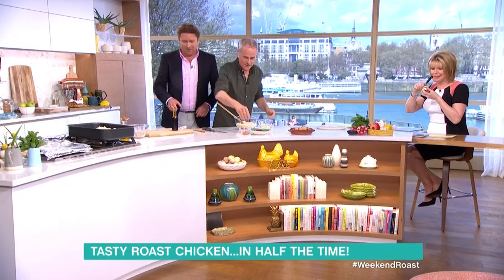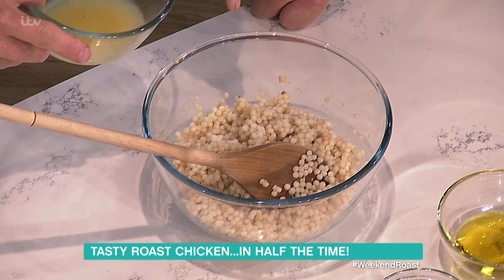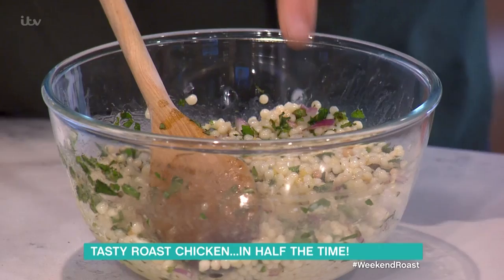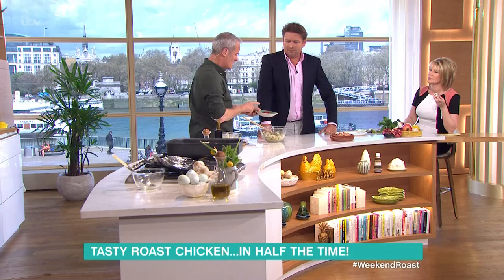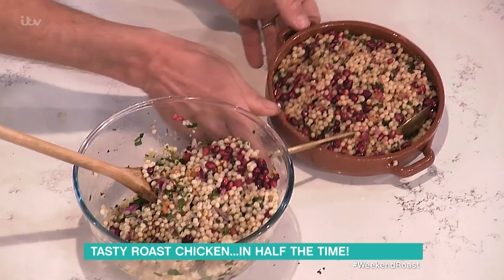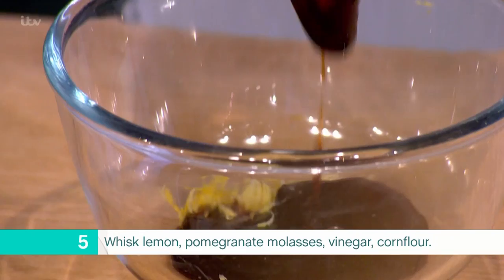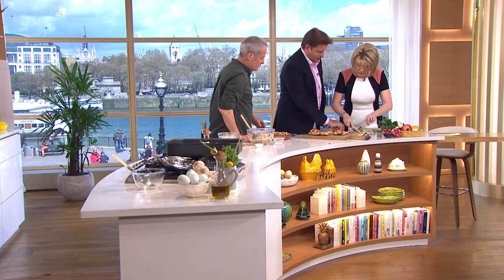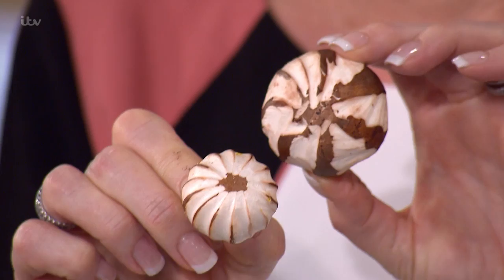Pomegranate Couscous | This Morning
Phil Vickery makes pomegranate couscous to go with his butterfly chicken.